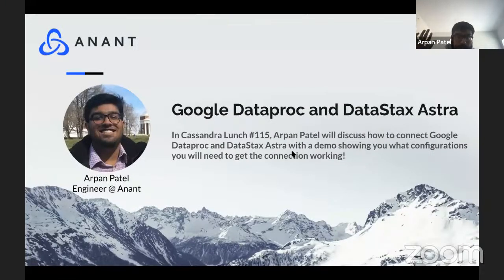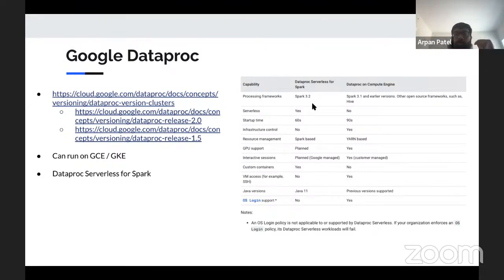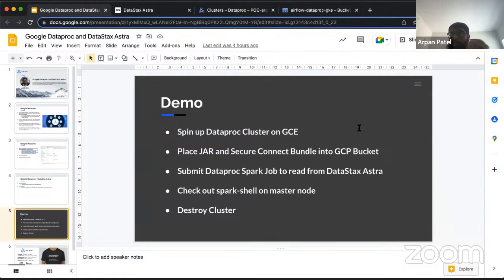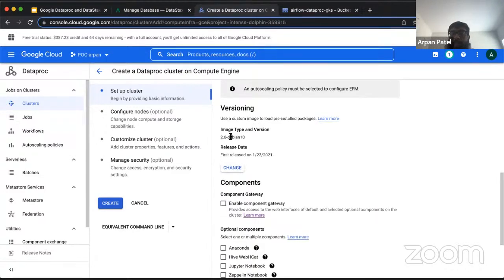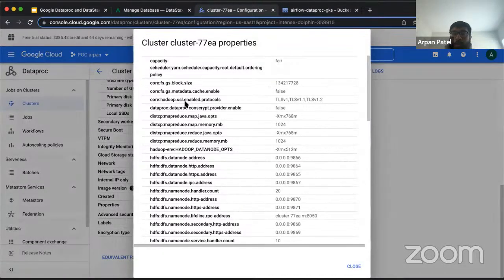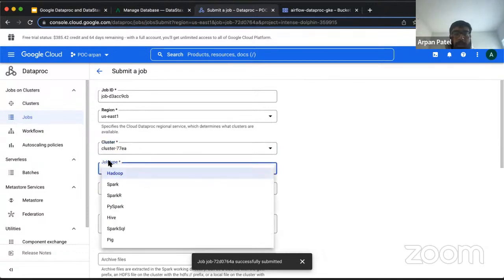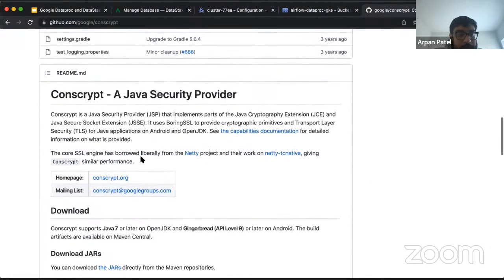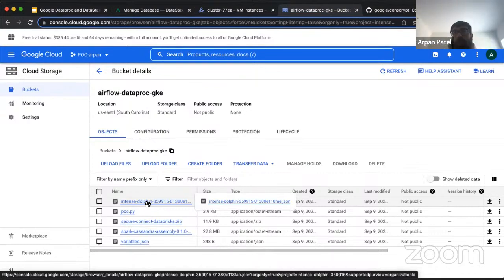Apache Cassandra Lunch #115: Google Dataproc and DataStax Astra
In Cassandra Lunch #115, Arpan Patel will discuss how to connect Google Dataproc and DataStax Astra with a demo showing you what configurations you will need to get the connection working!